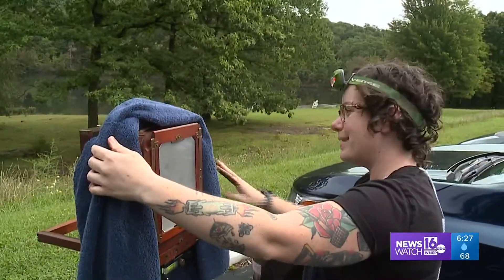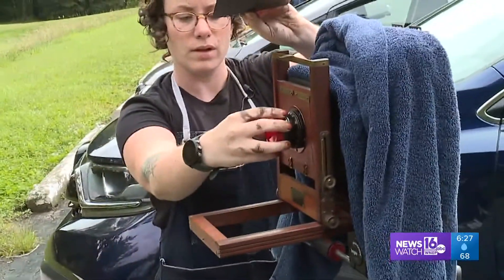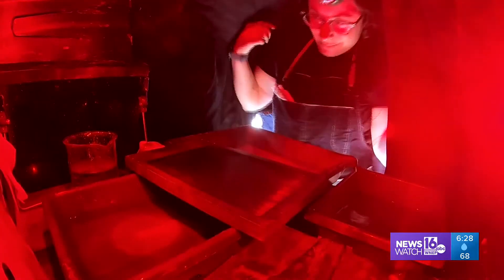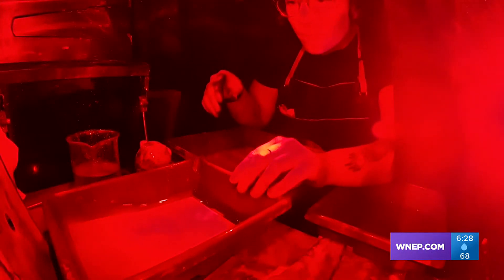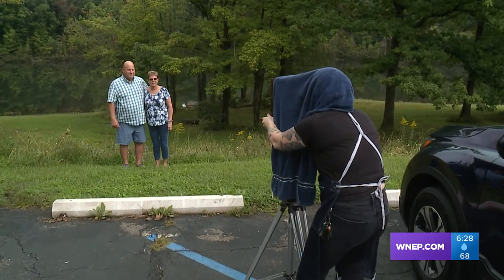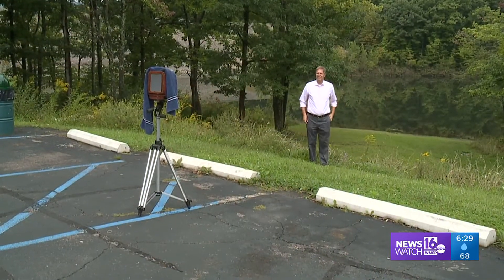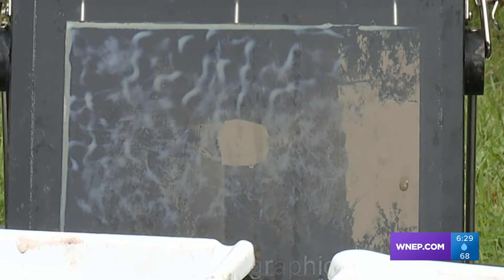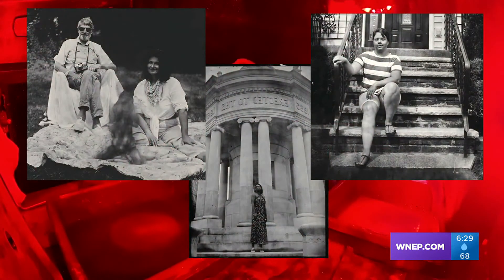On The Pennsylvania Road: Antique imagery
In this digital world, Jon Meyer found someone using old-fashioned technology to capture the world in black and white.